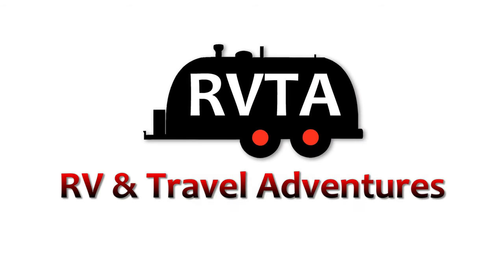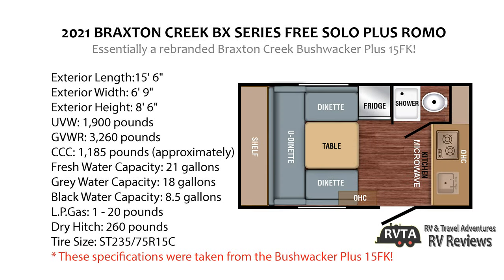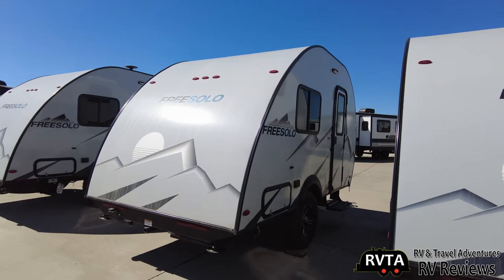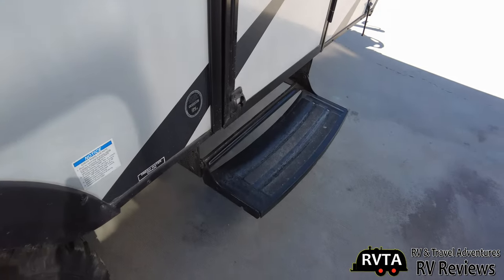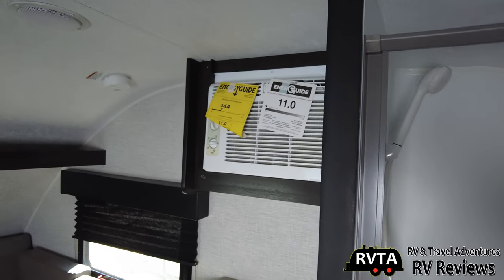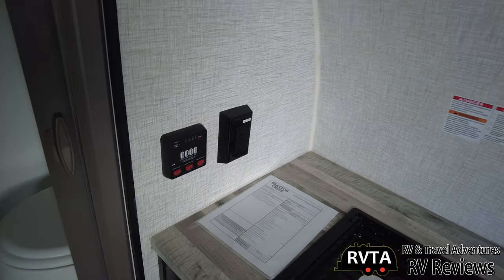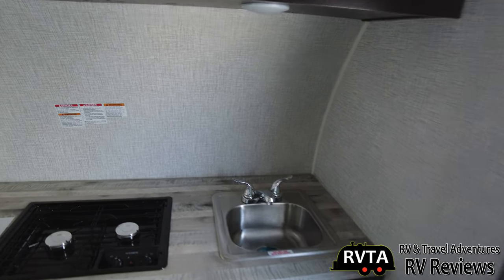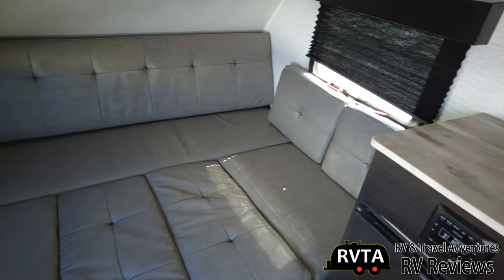2021 Free Solo Plus Romo Travel Trailer - Similar To Braxton Creek Bushwhacker Plus A Small Teardrop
A short walk through and review of the Braxton Creek Free Solo Plus Romo travel trailer. This unit is similar to the Braxton Creek Bushwhacker Plus! A small teardrop travel trailer. There is no website presence for the Free Solo Plus Romo. I figure it's just a rebadged Braxton Creek Bushwhacker Plus travel trailer exclusive for the folks at ExploreUSA RV Supercenter.

In the layout and specs graphic I did misspell Bushwhacker. I apologize.